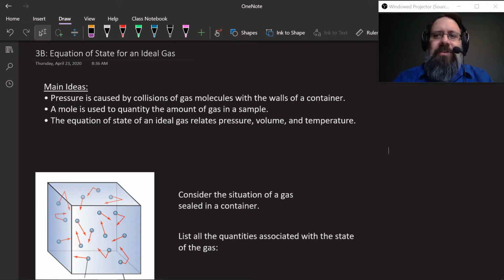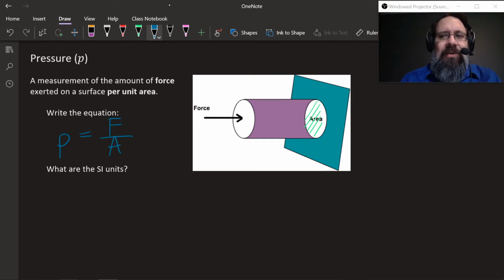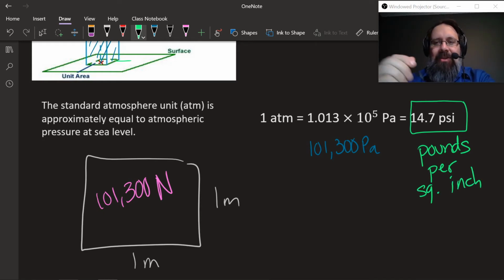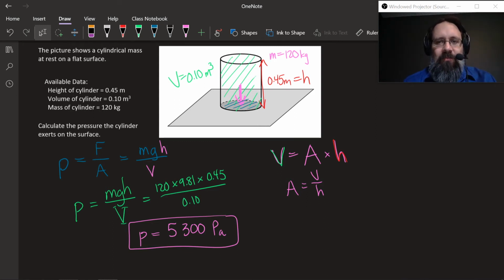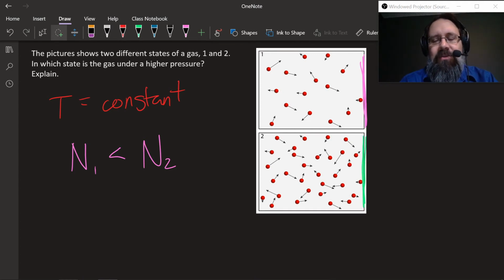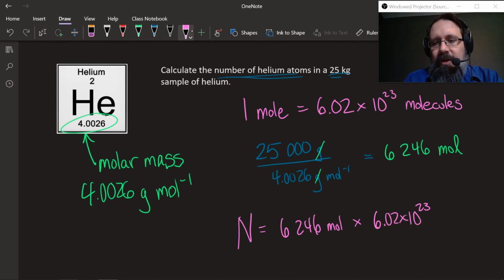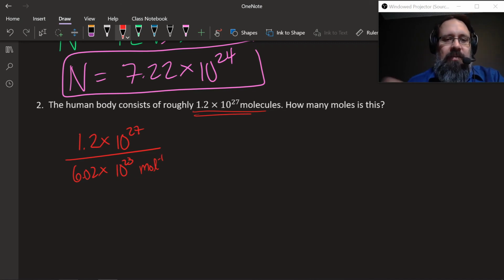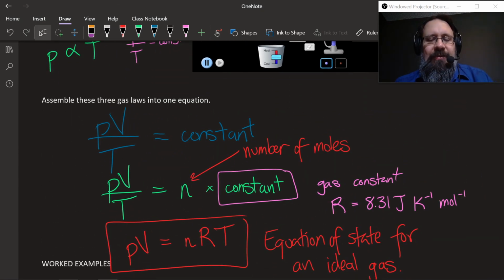IBS Physics Year 1 - 3B: Equation of state for an ideal gas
Join me on Discord for the next IBS Phyiscs 1 live lesson:
Tuesday @ 1 pm
Thursday @ 11 am